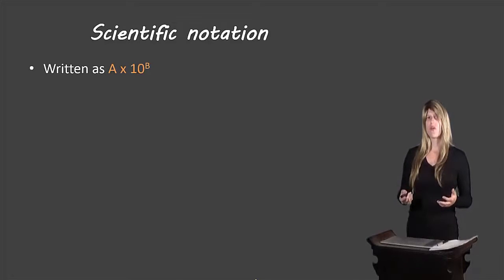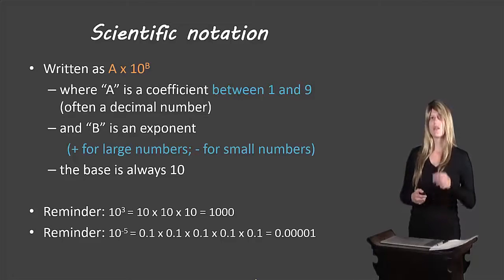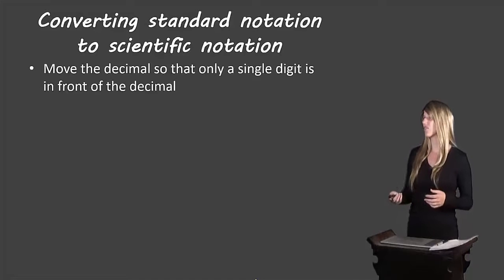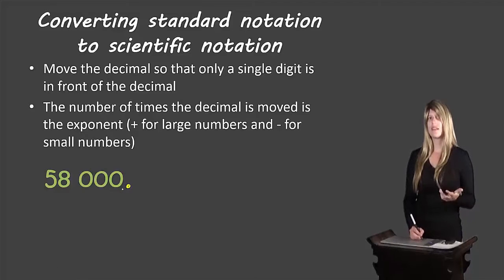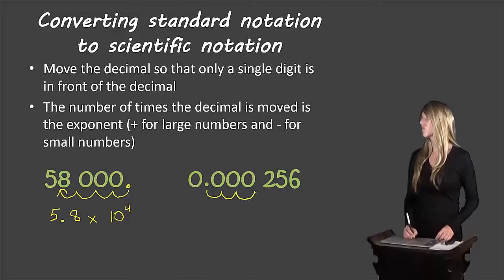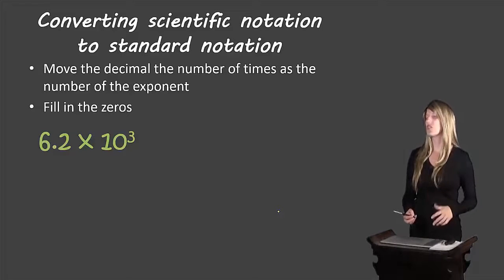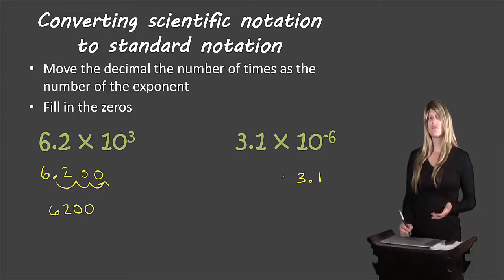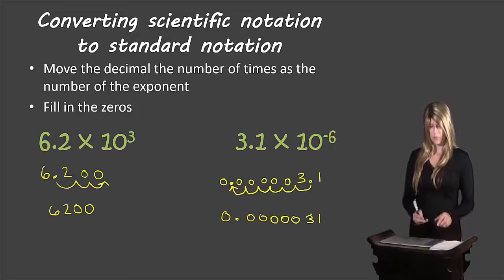Scientific notation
Description of how to convert between scientific notation and standard notation for grade 9 and 10 science